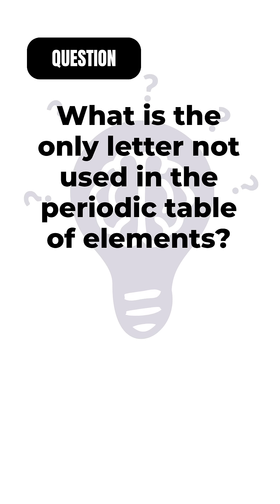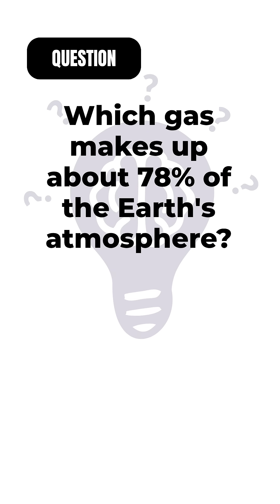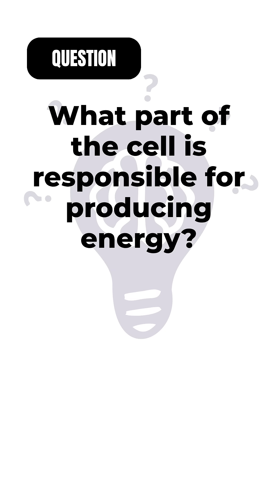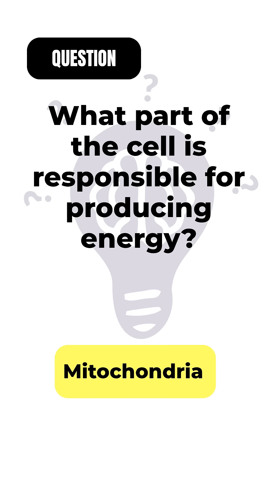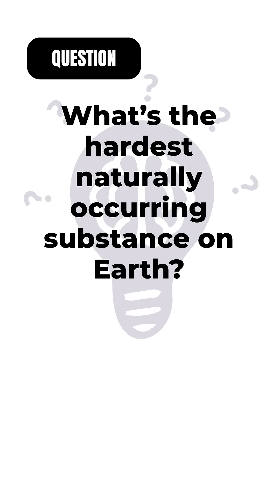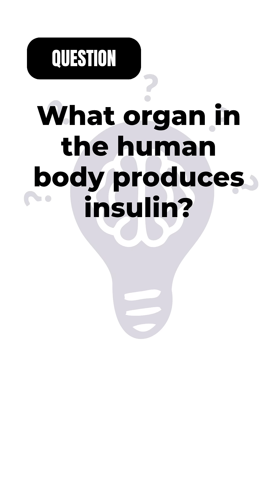Mini Brain Twister #12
Test your brain with 5 rapid-fire science fact questions! Perfect for students, trivia lovers, or anyone who thinks they know their atoms from their atmosphere. These academic science facts will challenge what you remember from school—and surprise you with what you don’t!